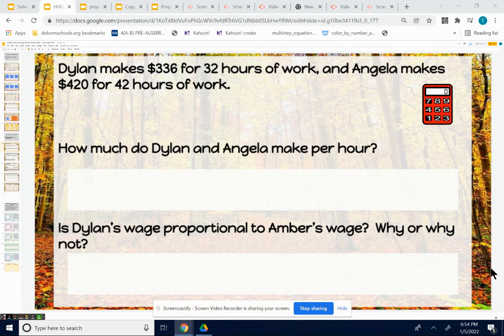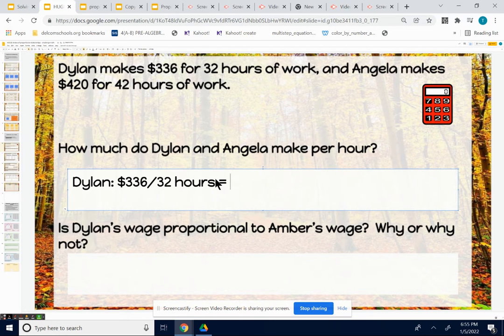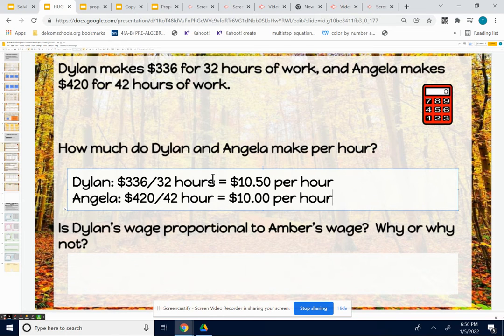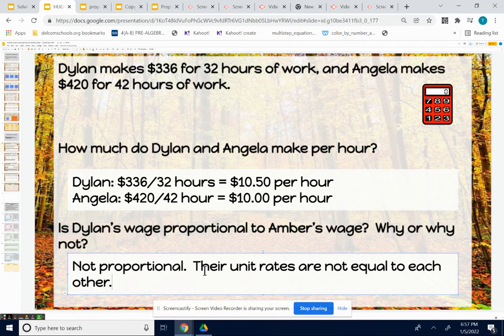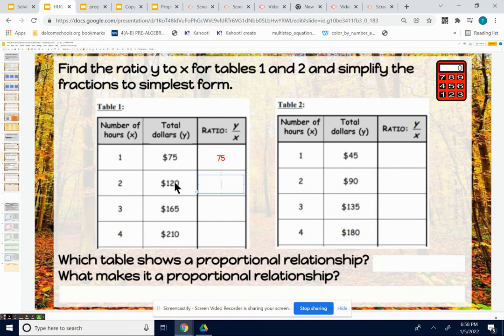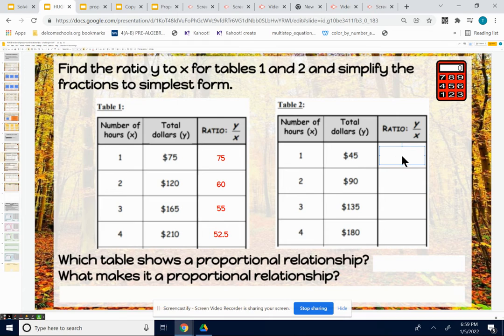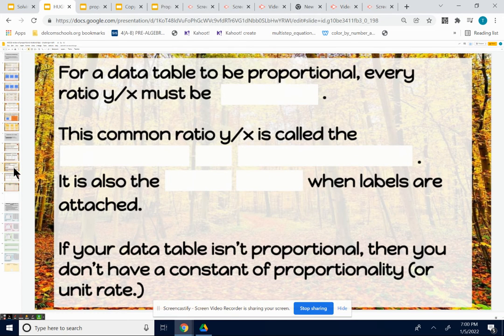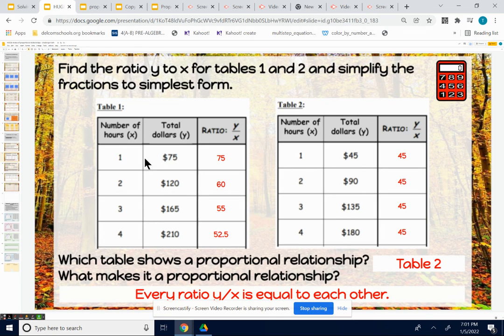slides 10 - 12 proportion review challenge